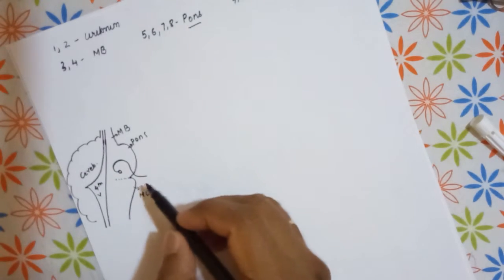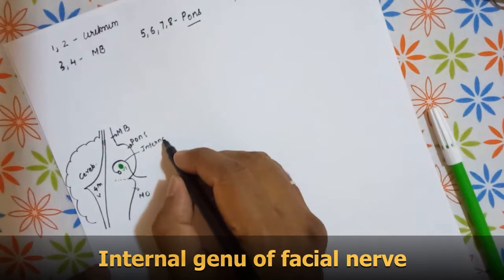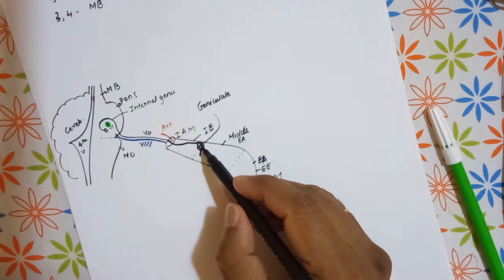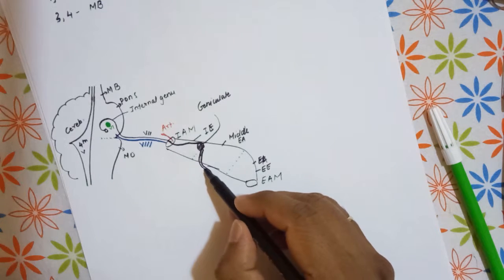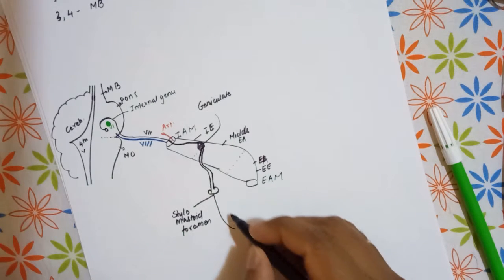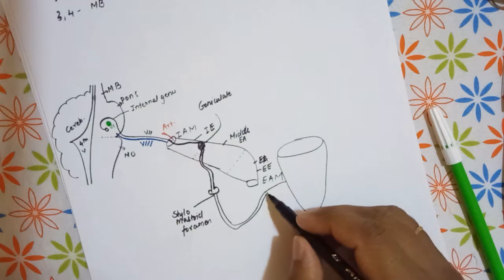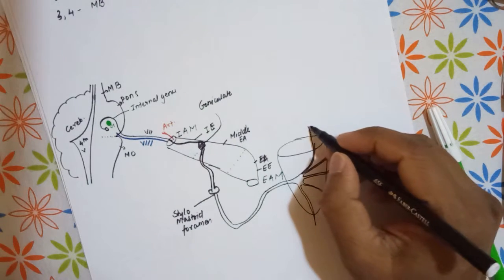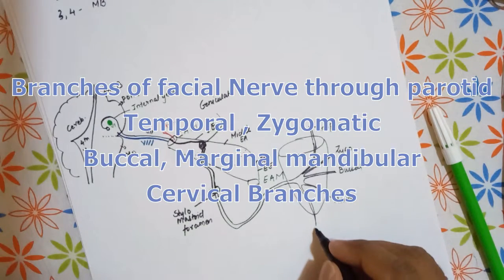Facial Nerve -2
Course of facial nerve